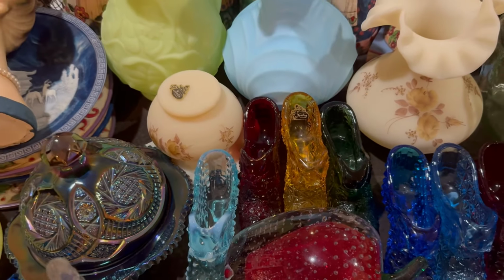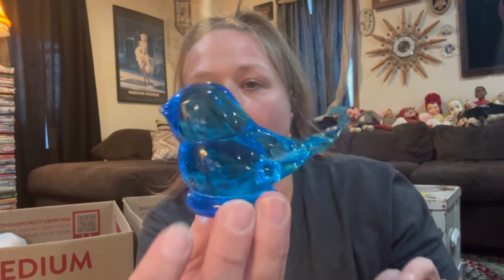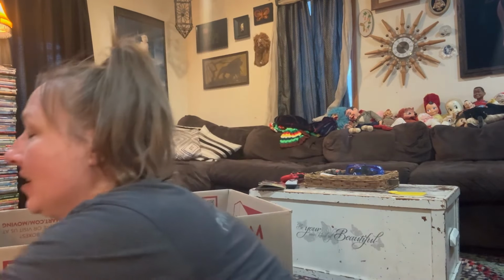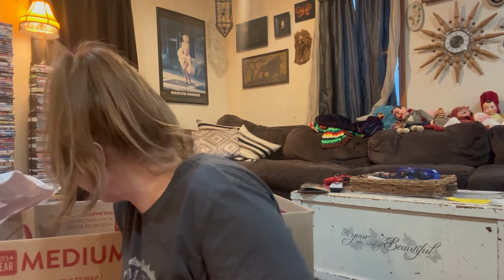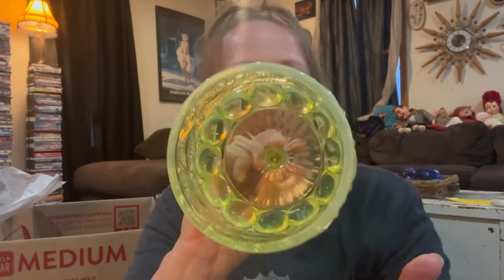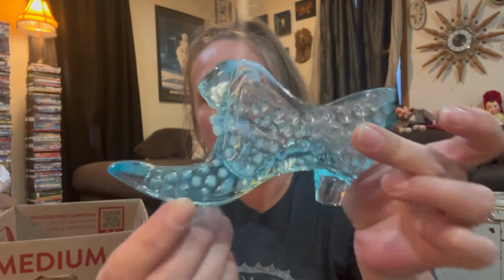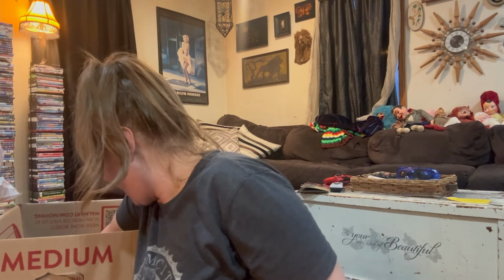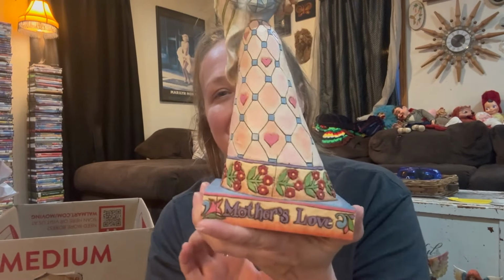I Won All Of It!! Look 👀 At This FANTASTIC Auction Haul | Spent $250 Today